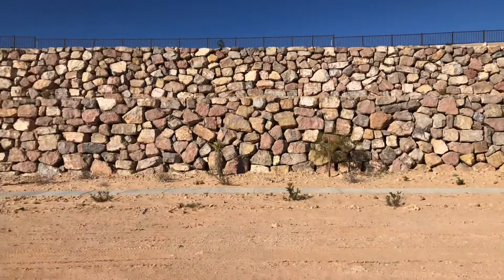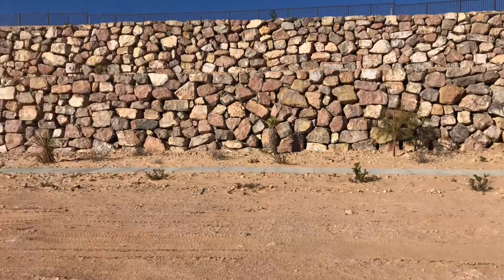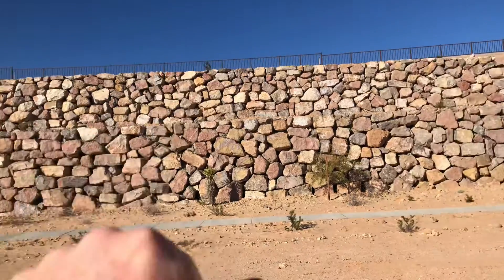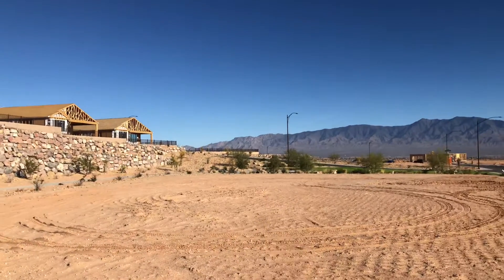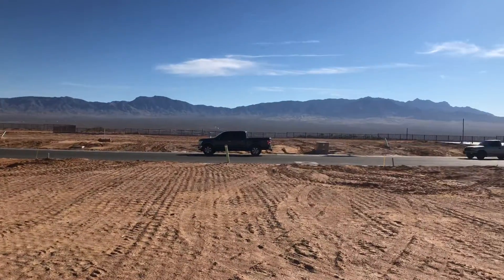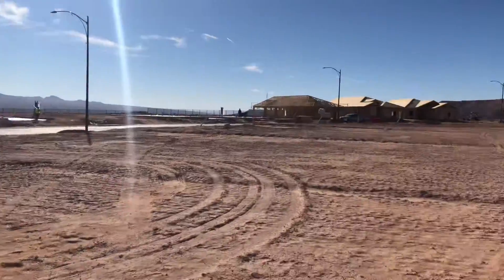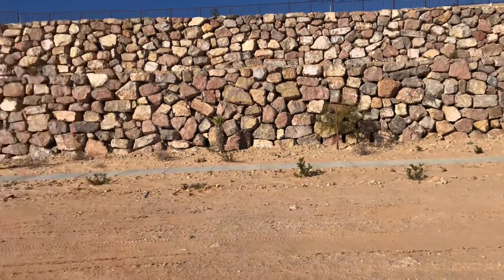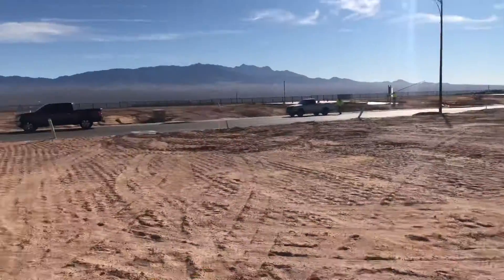Lot 44 in Crimson Ridge